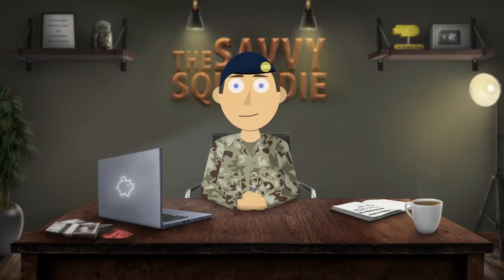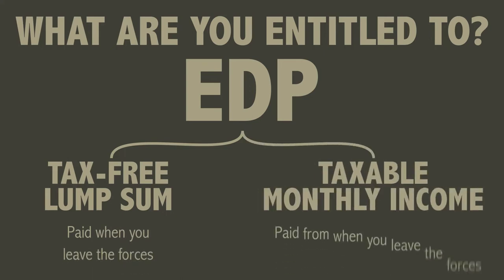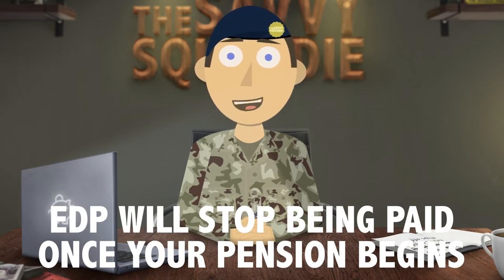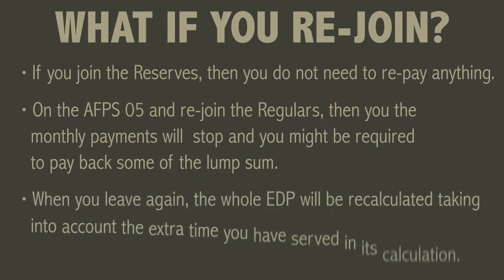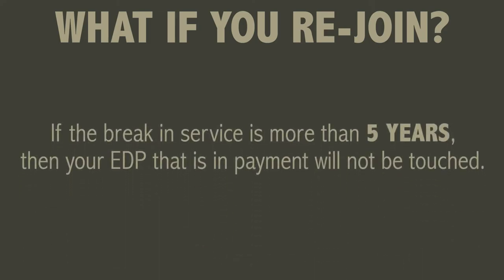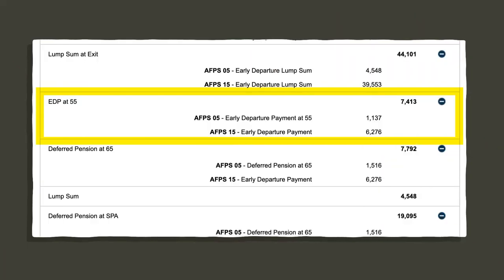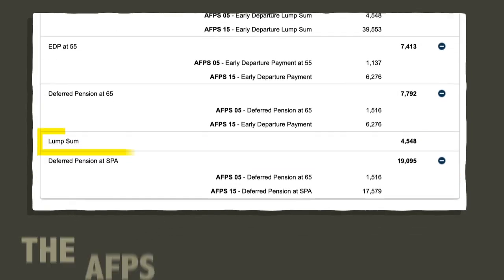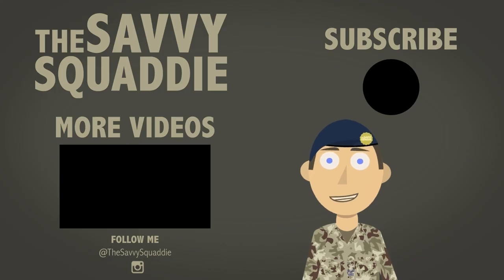Ignoring This Could Cost You Thousands - EDP Explained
The Early Departure Payment or EDP is a benefit that is unique to the  UK Armed Forces and only applies to those on the Armed Forces Pension Schemes 05 and 15.

The benefit sees those that are eligible receive a lump sum payment upon leaving the Forces and a monthly income which is paid up until the Armed Forces Pension becomes payable in their lates 60s.

The lump sum is tax free but the monthly income is taxable. The amounts that are awarded are calculated from the annual deferred pension of the relevant scheme. If a serving personnel has time on both the AFPS 05 and 15, then they are eligible for the EDP on both schemes.

The EDP is used a retention tool as it is aimed at keeping people serving in the Armed Forces until they are at least 40 years old. This is done serving personnel having to meet certain criteria before becoming eligible for the benefit.

On the AFPS 05, the criteria is as follow, they need to have served at least 18 years and be 40 or over BUT under 55 when leaving the Forces. This is known as the 18/40 EDP Point. And on the AFPS 15, the criteria are that they need to have served at least 20 years and be 40 or over BUT under 60 when leaving the Forces. This is known as the 20/40 EDP point.

Both of these factors need to be reached in order to be eligible.

Timecodes:

0:00 Intro
0:17 Basic EDP guidelines
0:47 What are the EDP eligibility criteria?
1:25 What does the EDP offer?
1:43 How is the EDP calculated?
2:51 Extra EDP information
3:33 How to claim the EDP?
3:40 When will I be paid the EDP?
3:47 EDP inverse commutation
4:23 EDP and re-joining the Armed Forces
5:26 EDP Example
9:58 Comparison between 12 years and 24 years service
10:31 Final thoughts
10:50 Outro